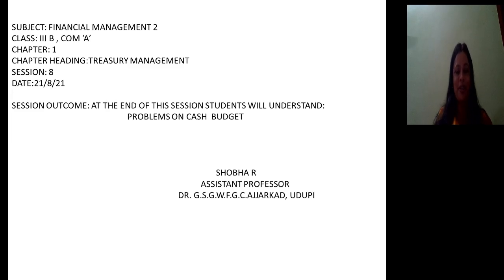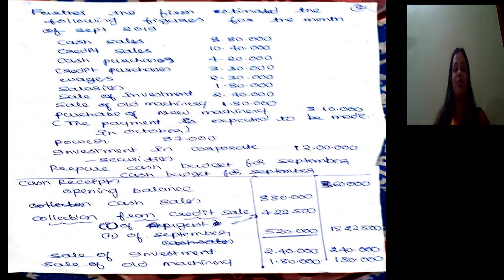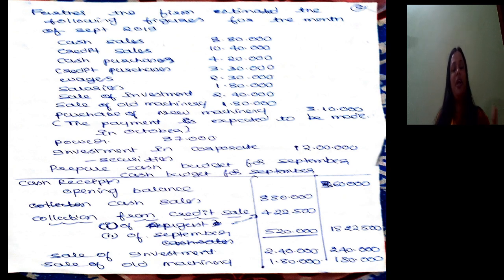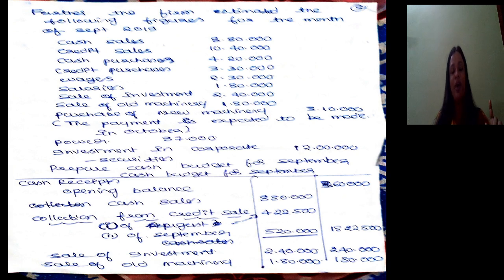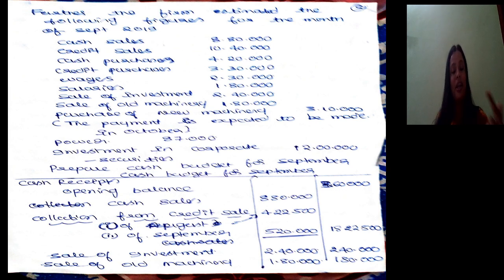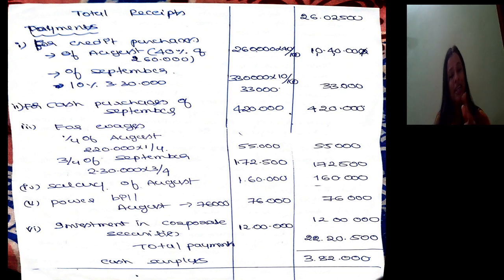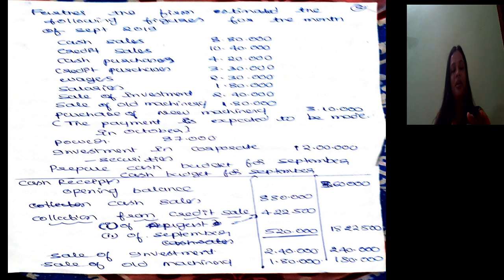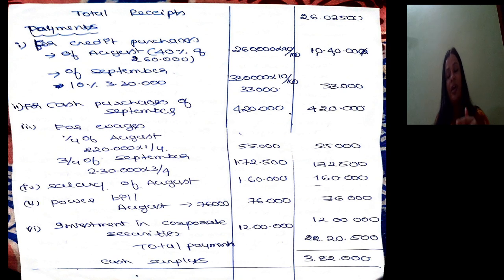8th session on treasury management